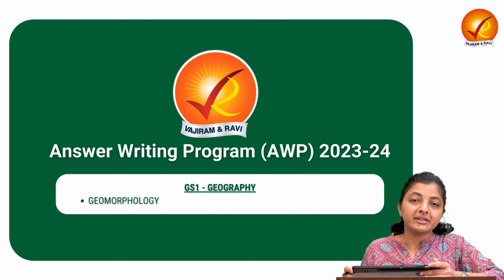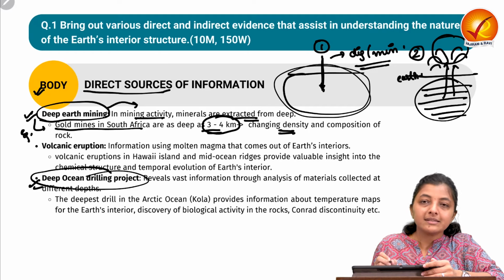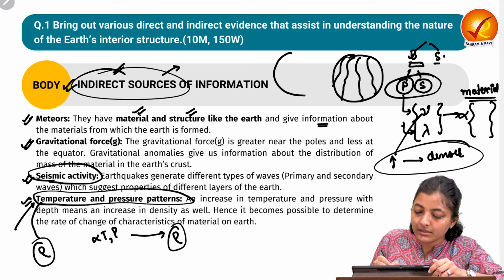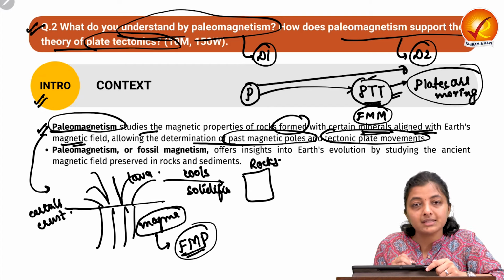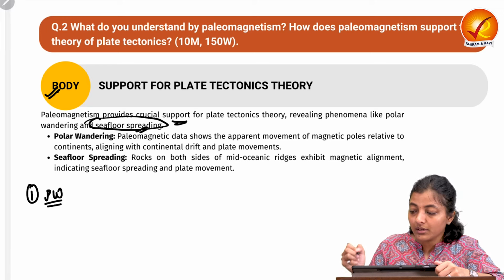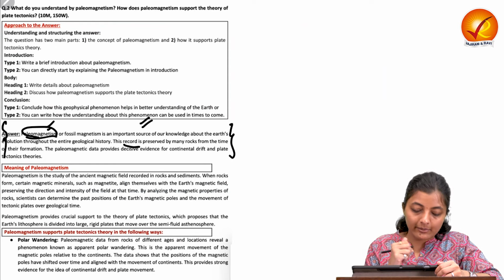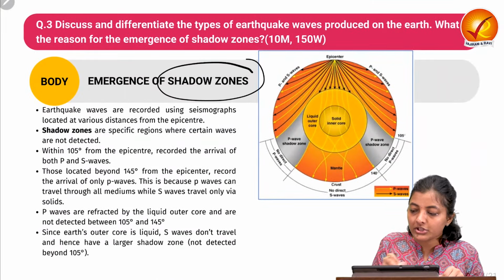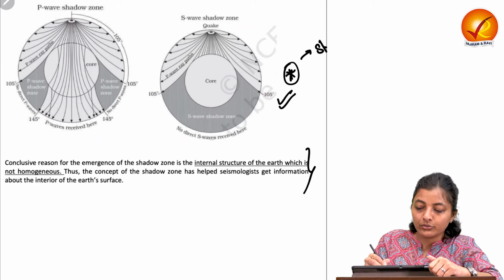Mains Answer Writing Programme | 15th March 2024 Discussion | Vajiram and Ravi